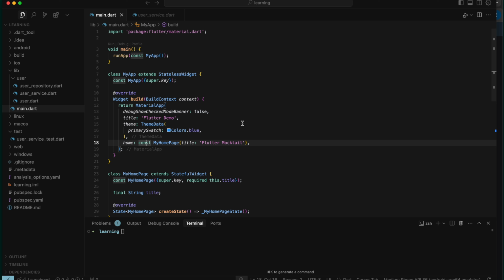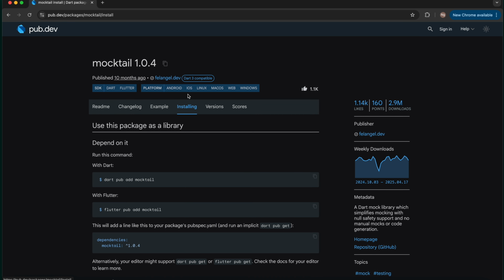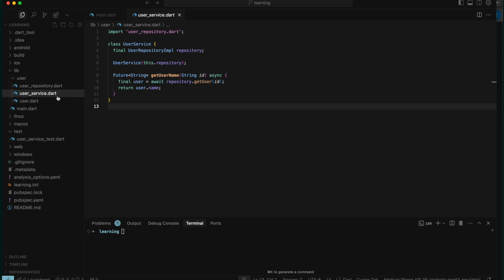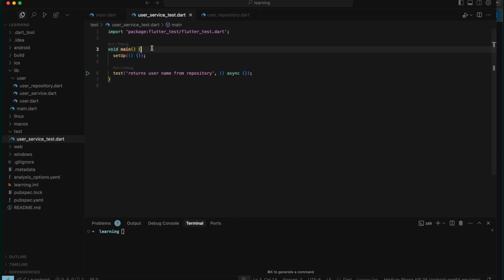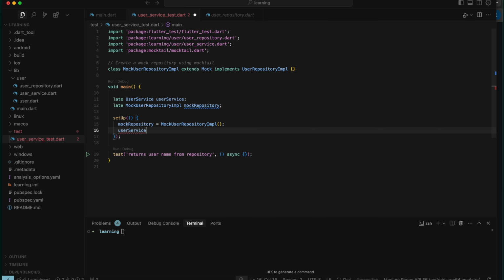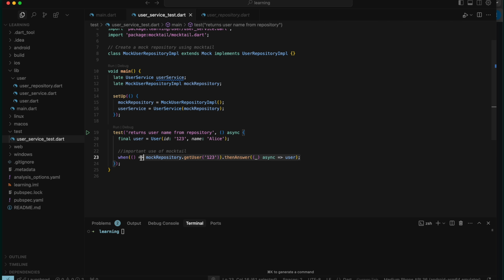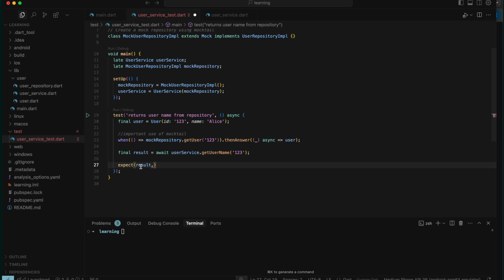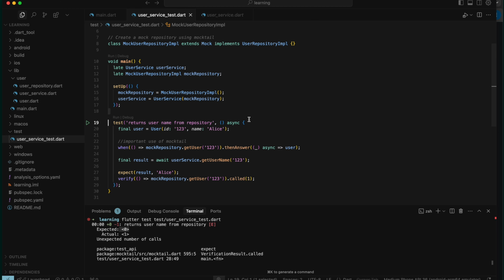How to Mock Dependencies using Mocktail in 8 Minutes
In this video, you will learn how to mock external dependencies in your flutter unit test using mocktail package. Watch the video for more implementation details.

⏳ TIMESTAMPS :
00:00 Intro
00:10 Why do we need to Mock ?
01:01 Install Mocktail
01:22 Project Intro
02:45 Create test file skeleton
03:40 Use of Mocktail (Important !)
04:46 Write test code
05:06 Use of Mocktail  (Important !)
05:45 Write test code
06:53 Run test file
07:07 Failed test case
07:40 Conclusion